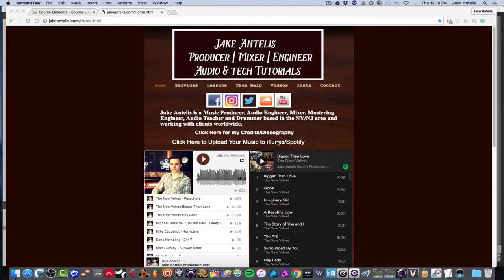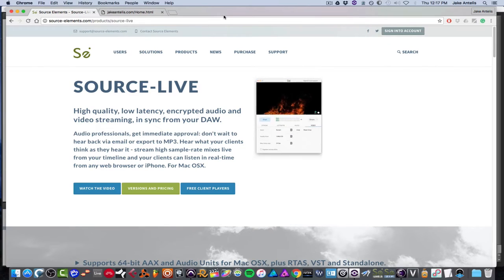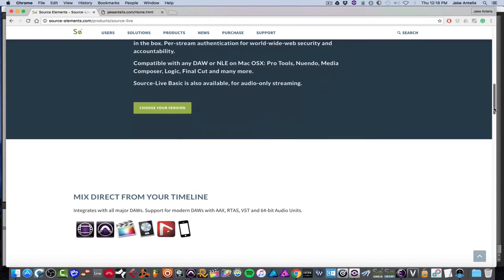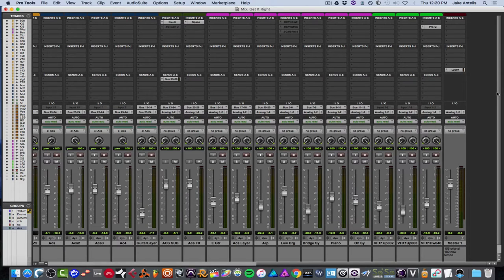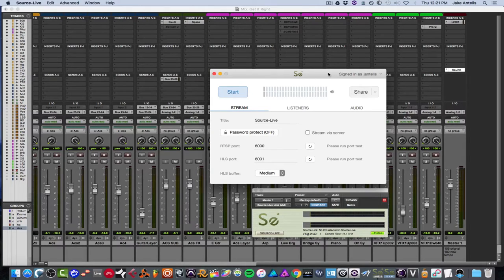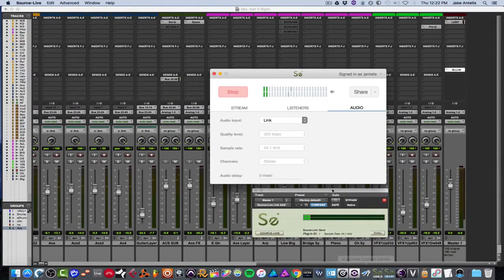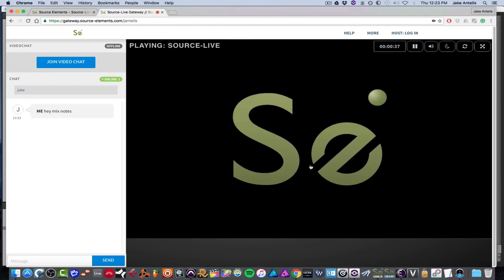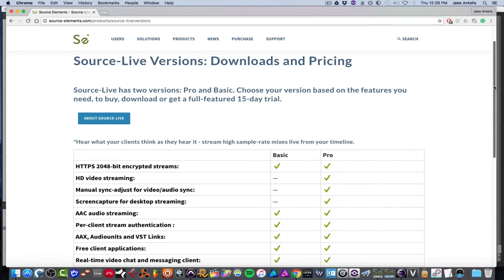Source Live Plugin , Stream Your Audio Mix and or Video To Clients and Chat Live!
►If you are an artist looking to get your music on iTunes, Spotify etc- the link below will get you 7 % Off your first year using distroKid (which is Only 20 USD Per Year/for Unlimited Uploads)